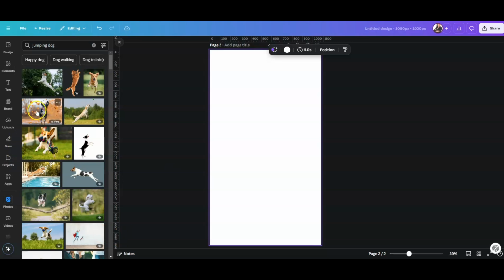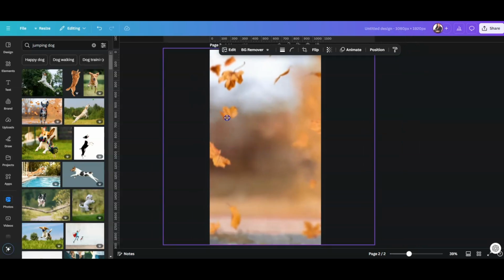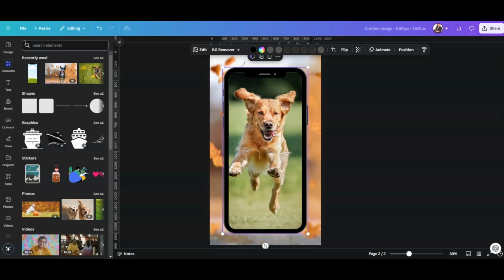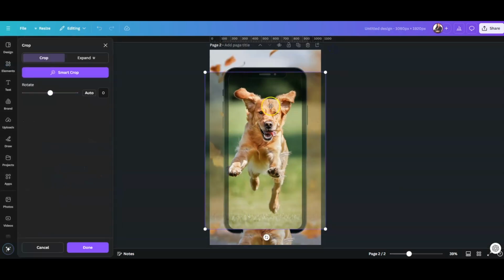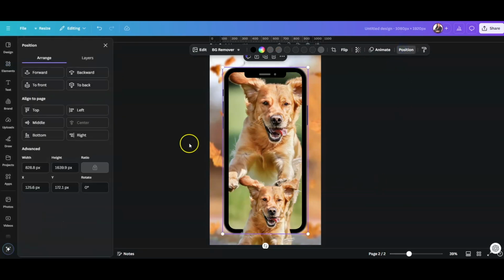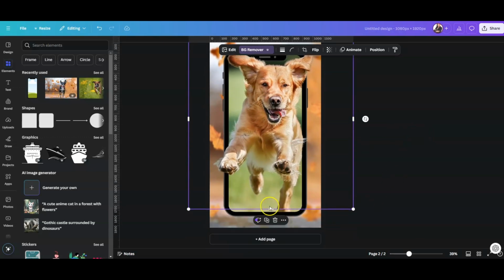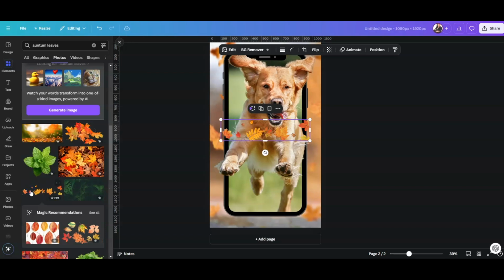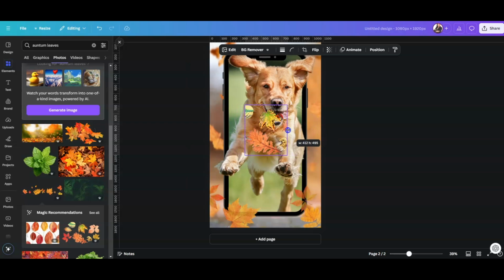How to Create the Pop-Out Effect in Canva | Step-by-Step Tutorial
In this tutorial, I’ll show you how to create the eye-catching Pop-Out Effect in Canva, perfect for making your designs stand out! Whether you’re designing for social media, presentations, or personal projects, this effect will give your graphics a dynamic, professional look.

What You'll Learn:
     * How to layer images and text to create depth.
     * Using frames and elements to achieve the pop-out look.
     * Tips and tricks for enhancing your design with shadows and highlights.
This tutorial is beginner-friendly, so even if you’re new to Canva, you can follow along and master this effect quickly.